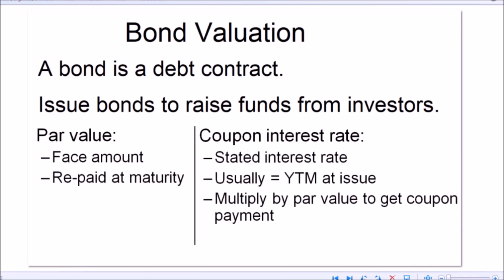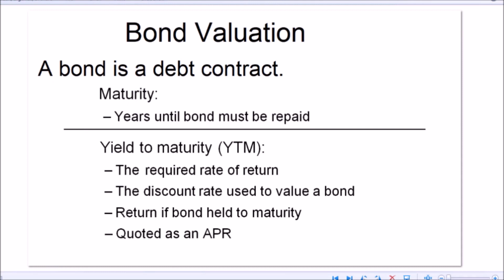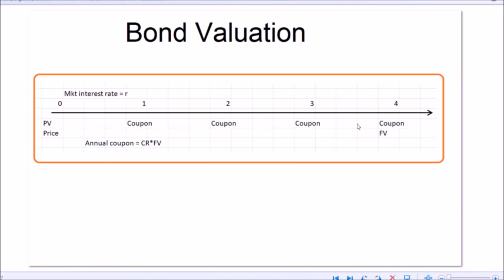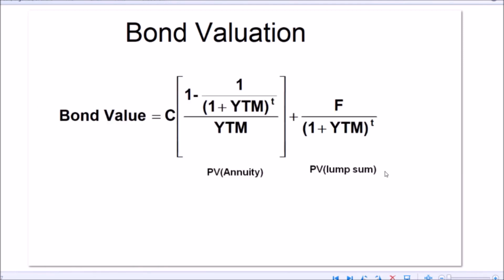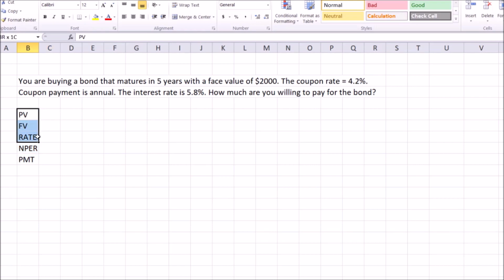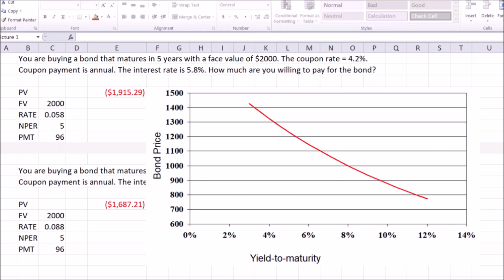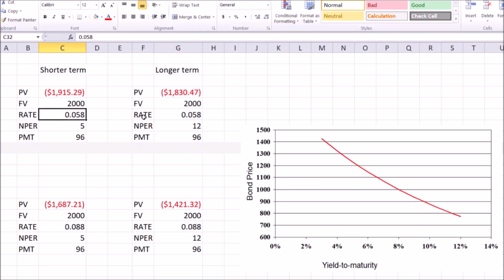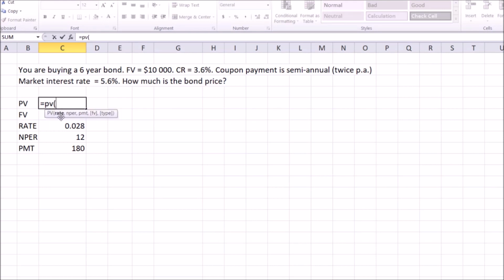Bond valuation & basics of bonds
How to calculate bond valuation. Face value, par value, time to maturity, yield to maturity, interest rate, coupon rate, bond price, present value